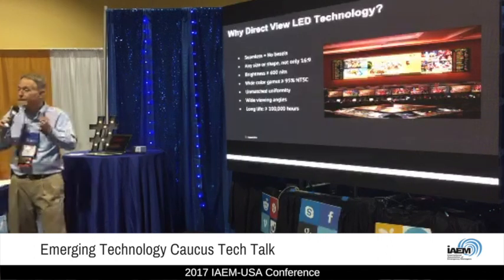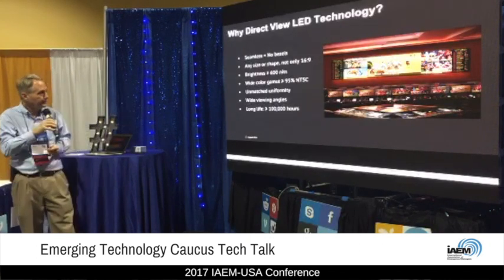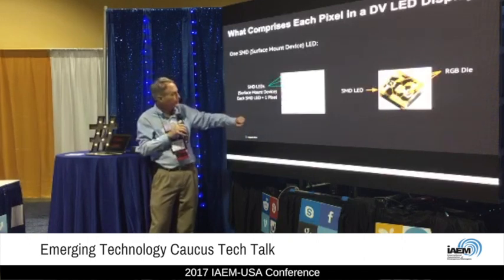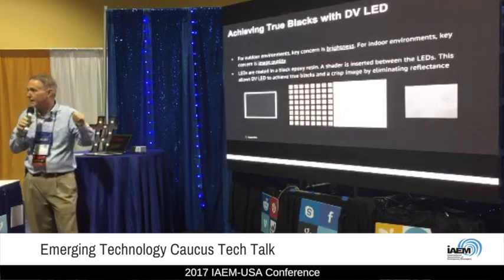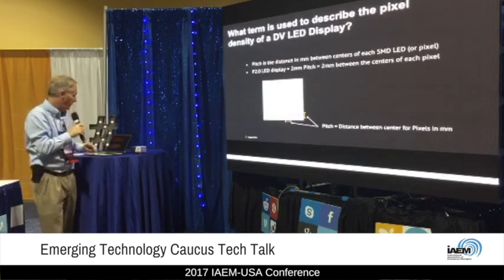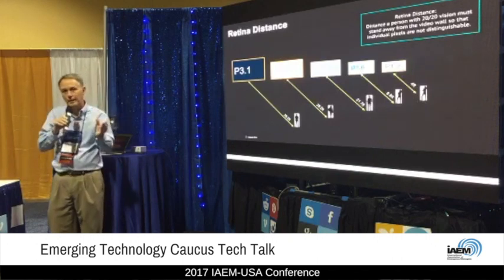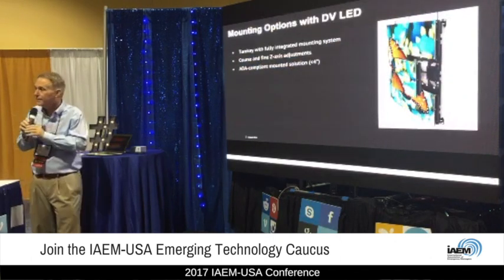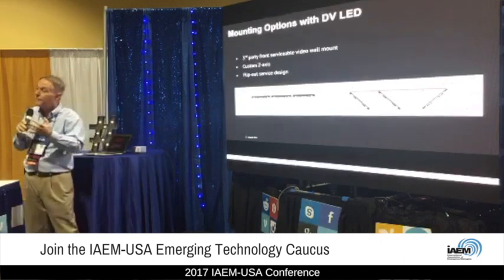2017 Tech Talk LED Display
This video is about 2017 Tech Talk LED Display